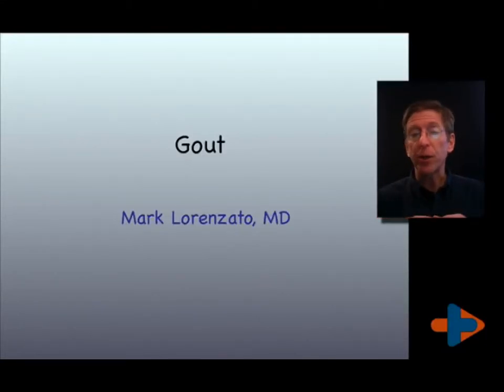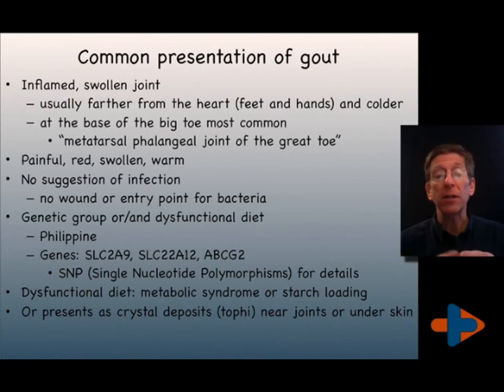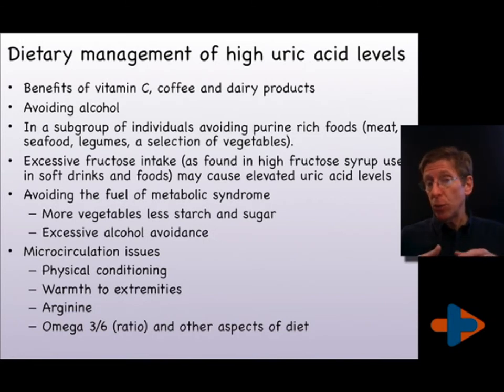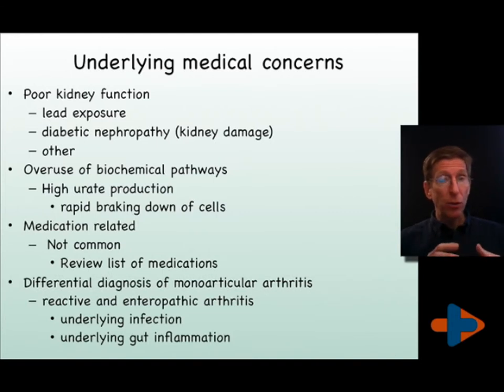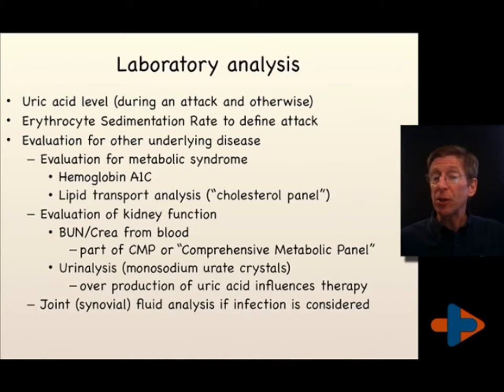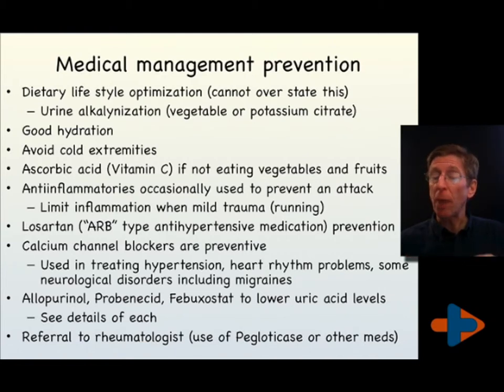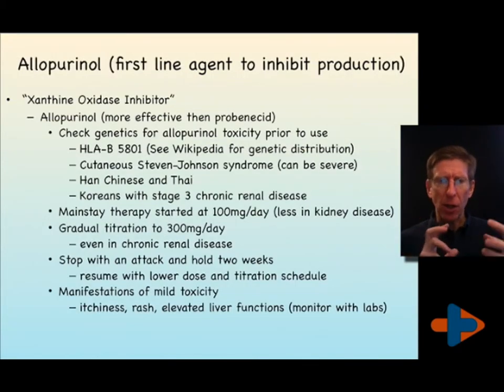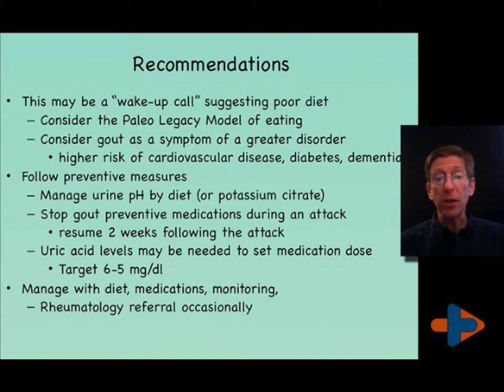Gout - How to take manage it and get better